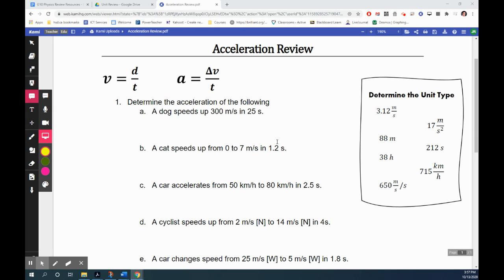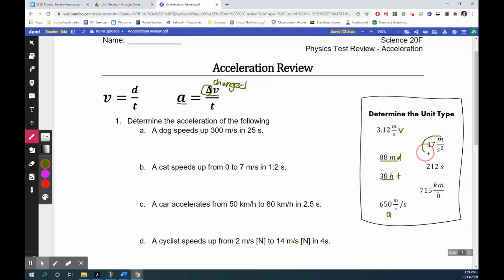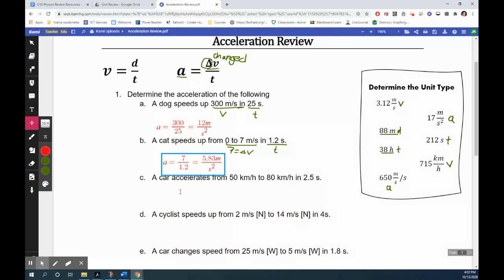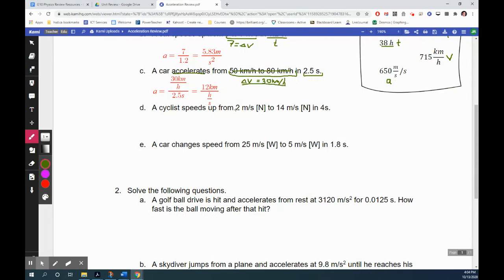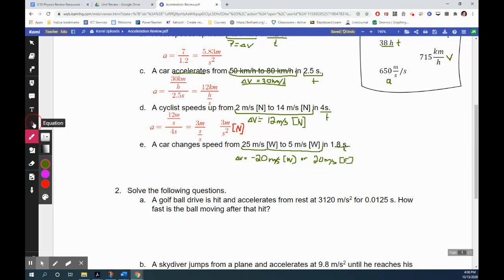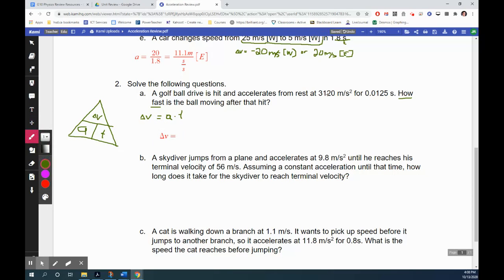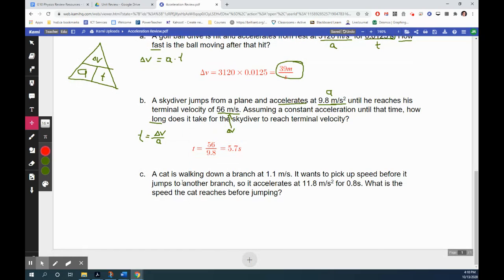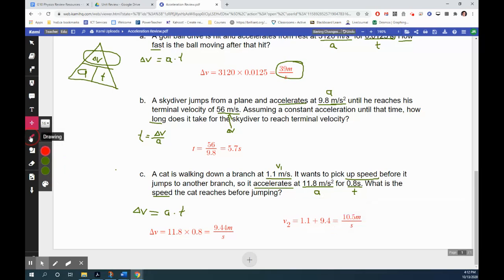Acceleration Review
Review for g10 Physics - Acceleration